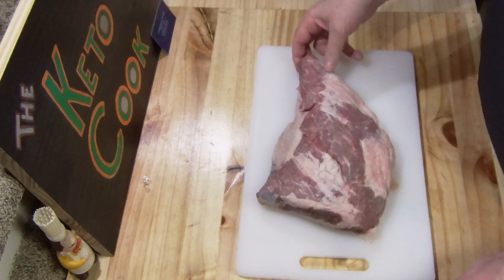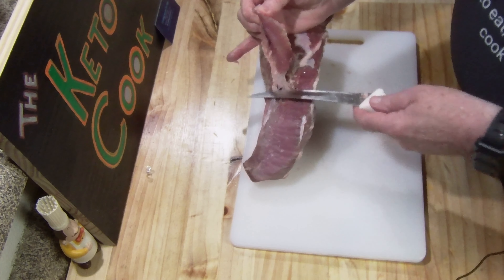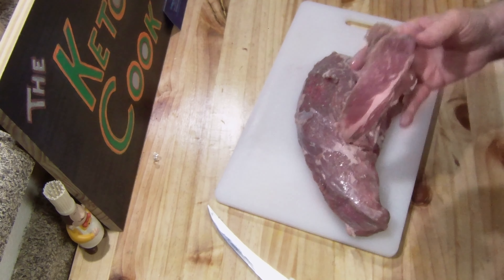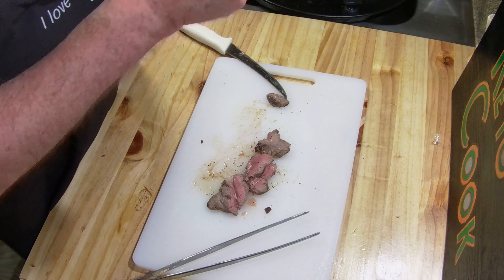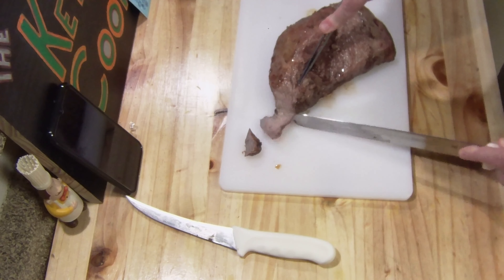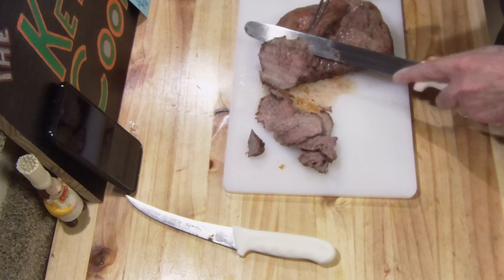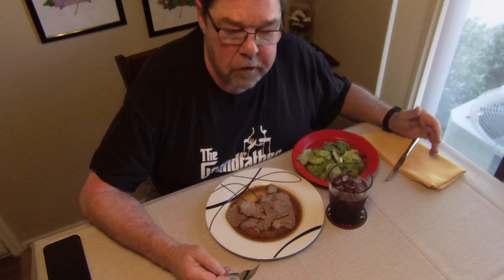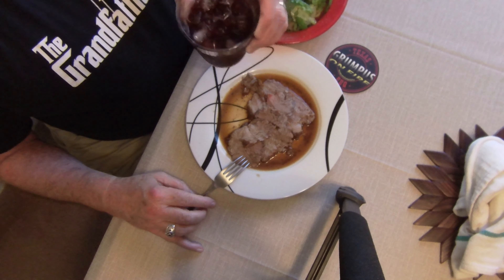What's the Best TRI TIP Method for KETO Dieters?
As you will see in this video how meat prices have gone up. By shopping smart, you can get some really good deals. A few weeks back I found a great deal on TRI-TIPS and now able to enjoy the fruits of my savings. This is a simple pan seared then oven roasted TRI-TIP for a great meal. For the two of us this will yield up to three or more meals.